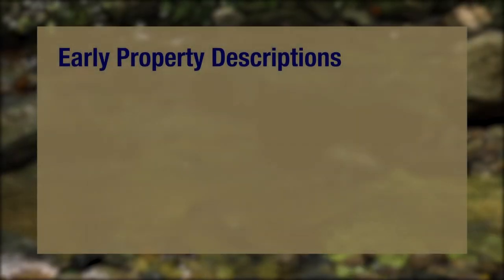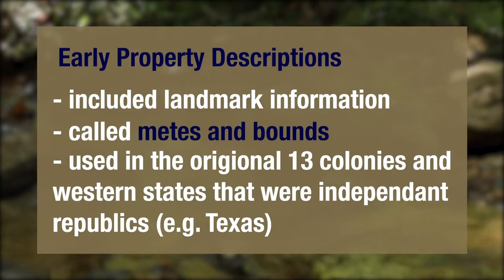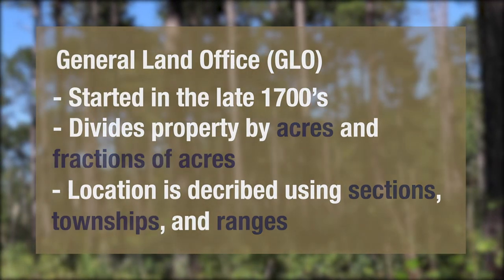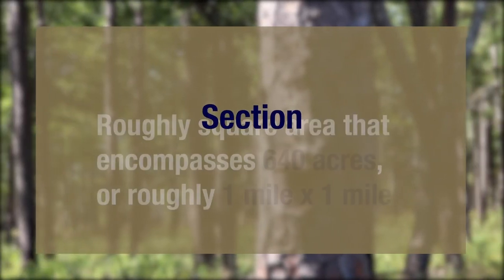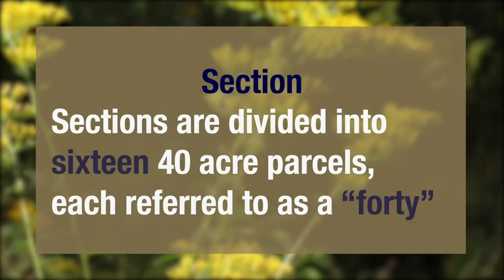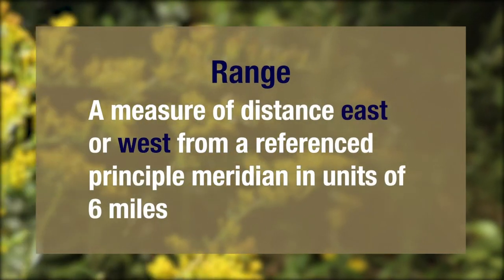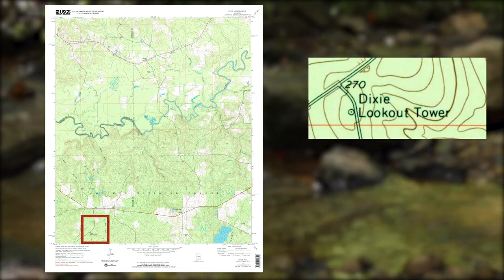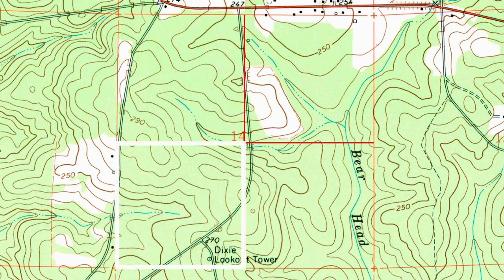5_1 Reading Legal Descriptions